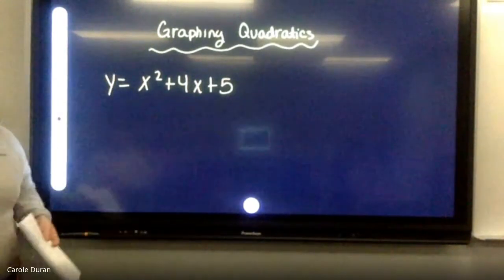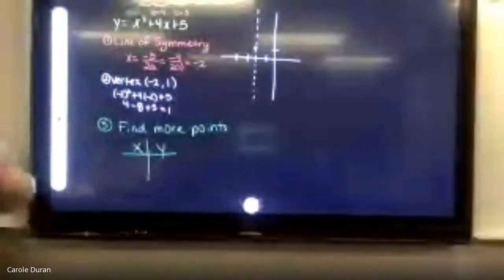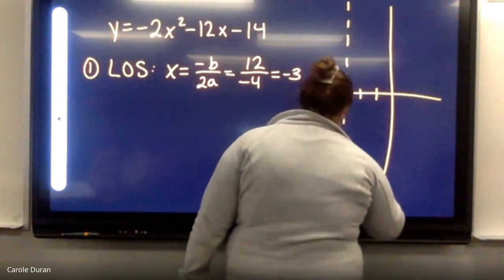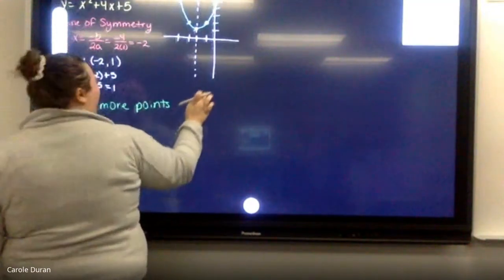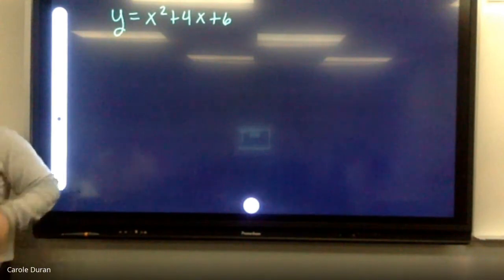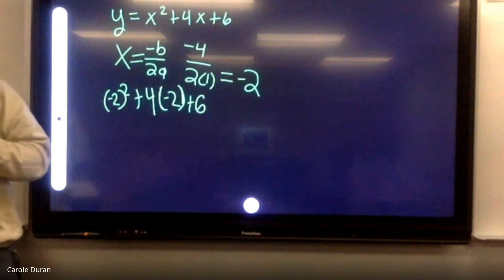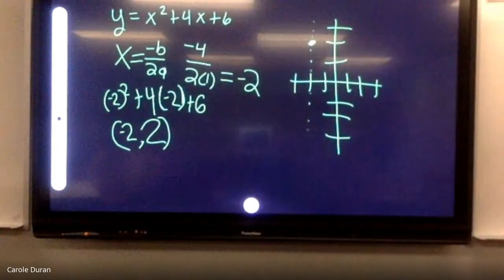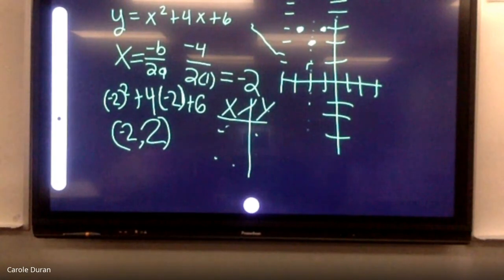Graphing Quadratics Video Lesson 1